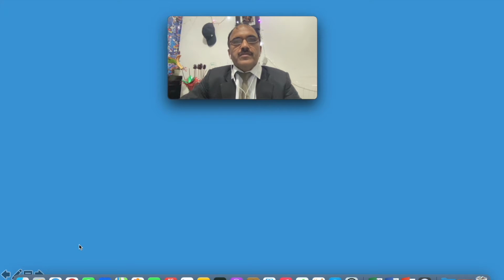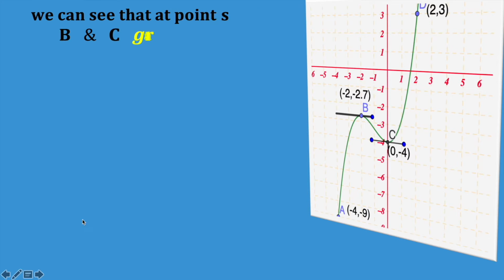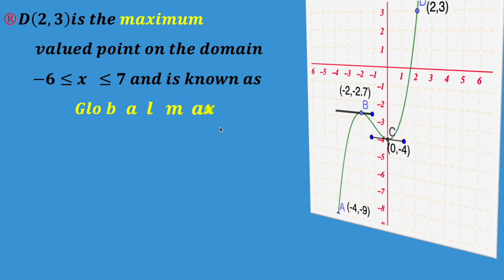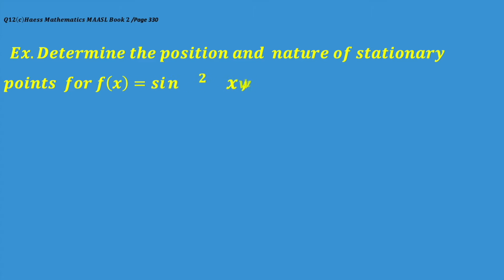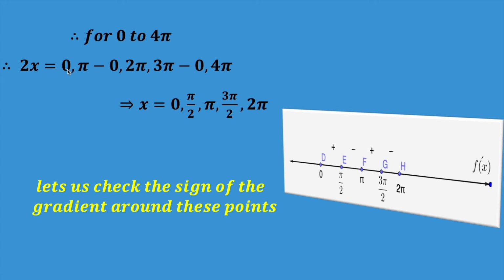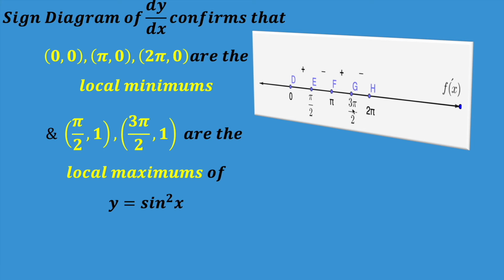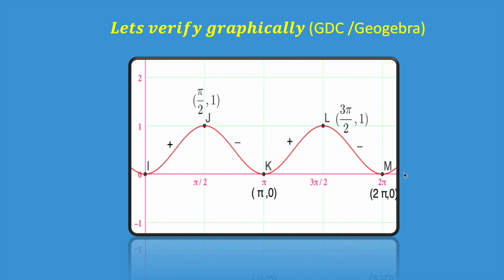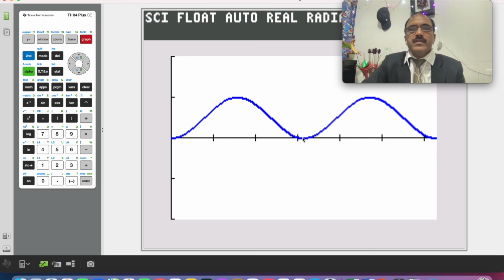Stationary points First and second derivative s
I have explained stationary points with  the use of  first and second derivative  . I have taken examples and used technology ( TI84 plus CE GDC)